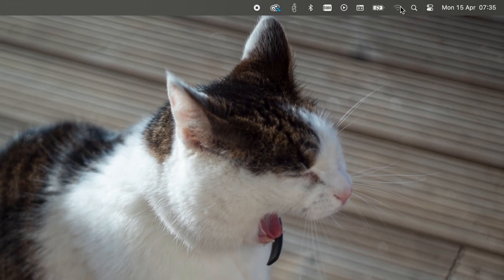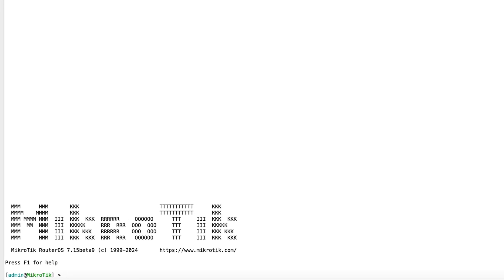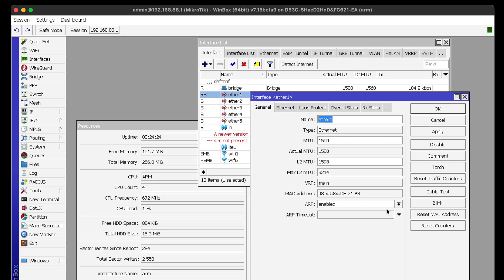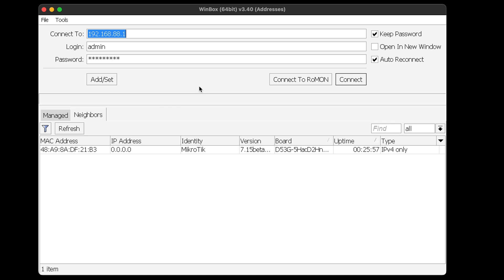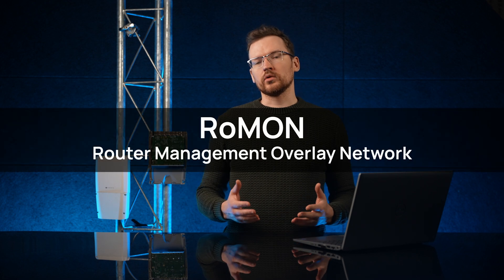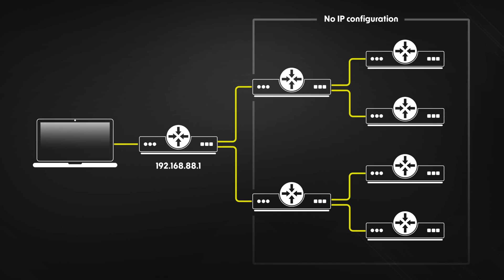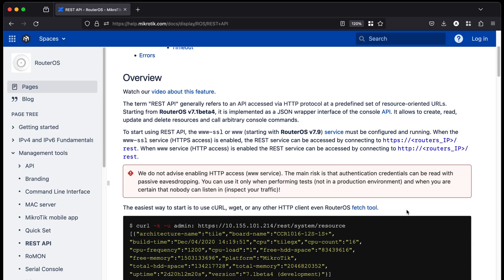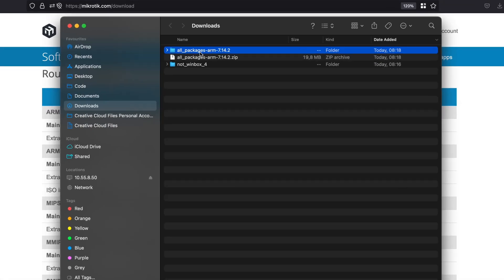Connect to your first Mikrotik - all of the ways listed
RouterOS offers a lot of possibilities, especially when it comes to how you access and manage your device. This video lists all of them, for further documentation visit our help page.

0:00 Intro
0:19 Web interface
1:42 Android/iOS
2:14 Winbox
3:08 MAC address connection
4:07 RoMON
4:47 SSH and Telnet
5:10 Serial Console
5:29 API
5:52 TR-069
6:22 Outro